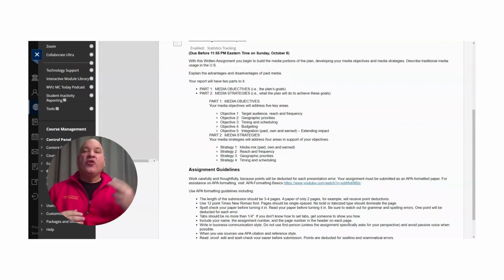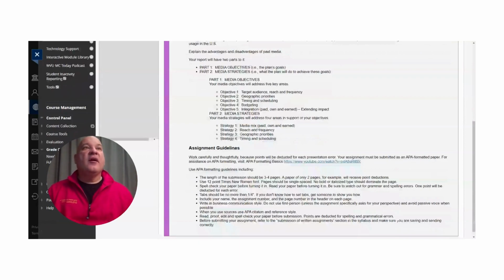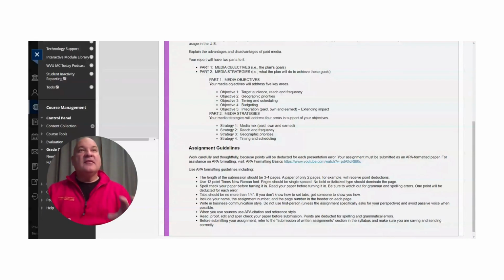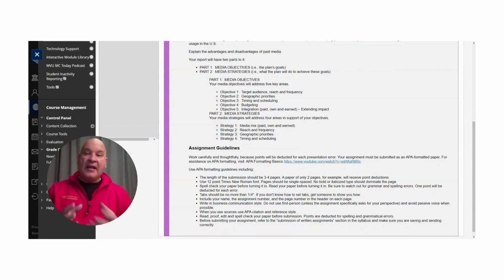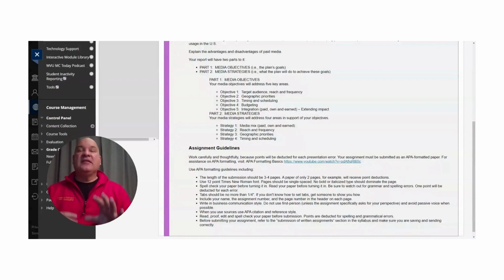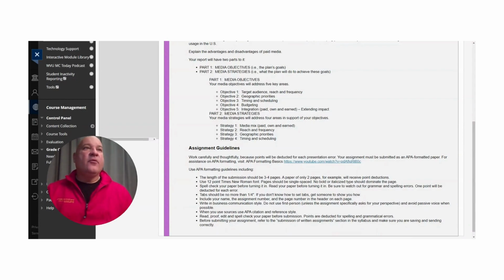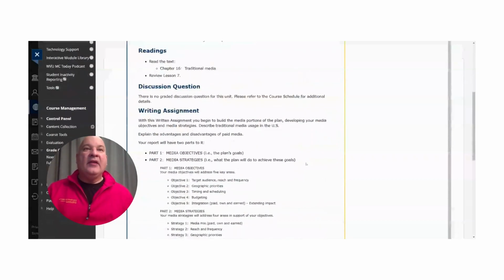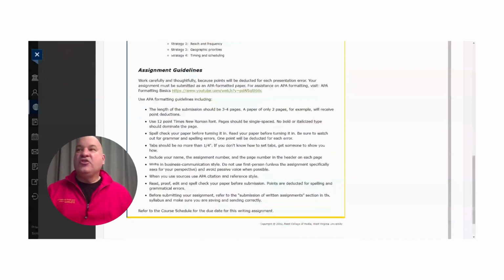F23 ADV 409 Week 7